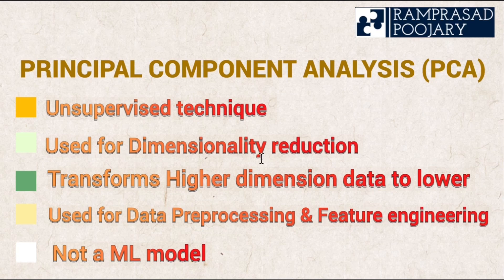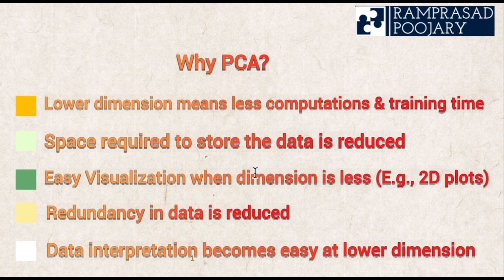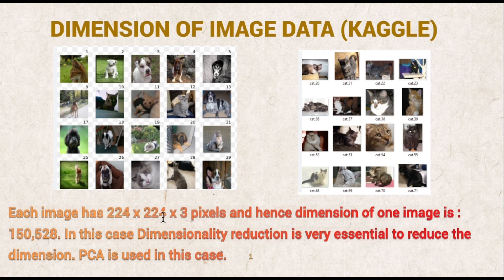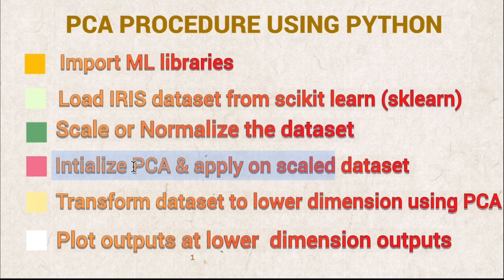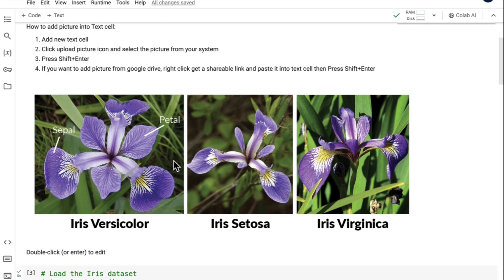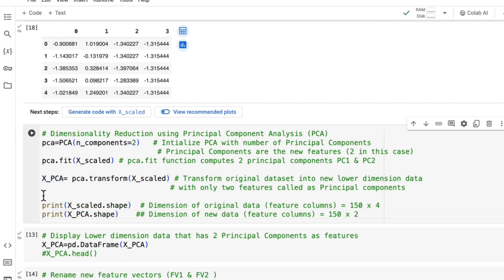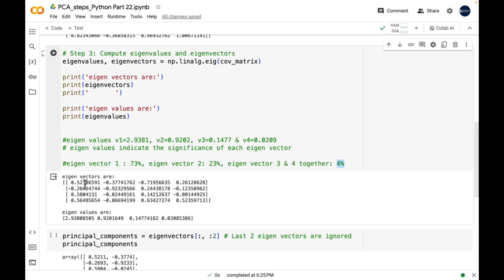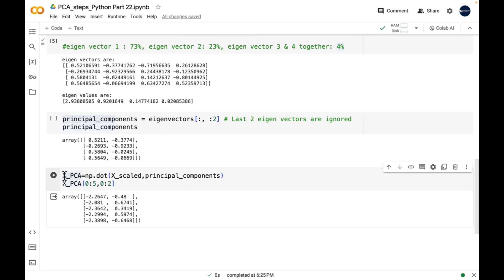Python Programming Series Part- 22 (Principal Component Analysis)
Welcome to YouTube channnel on Python Programming Series. In this session, we will focus on Principal Component Analysis (PCA), a powerful dimensionality reduction technique widely used in data science and machine learning. In this video, we'll delve into the advantages of PCA and provide a hands-on demonstration using Google Colab.
Method 1 using sklearn PCA class & second one using manual method.
By the end of this video, you'll have a comprehensive understanding of Principal Component Analysis and be equipped with the knowledge to apply PCA using both Scikit-learn's PCA class and manual computation methods.